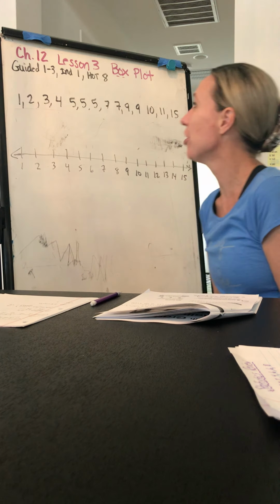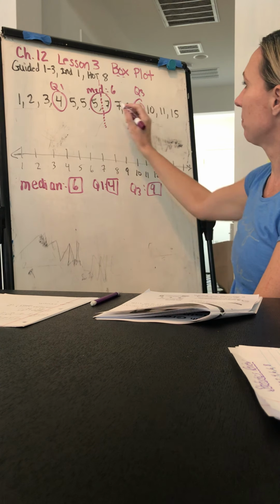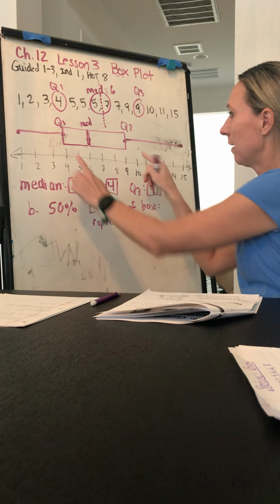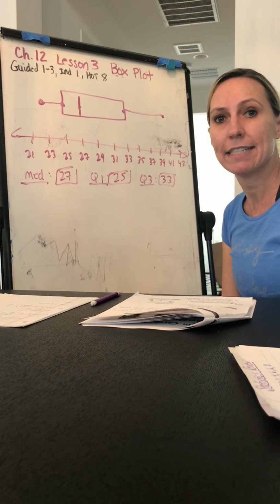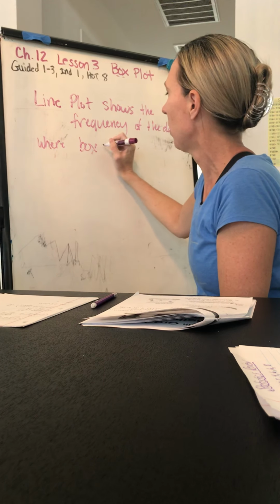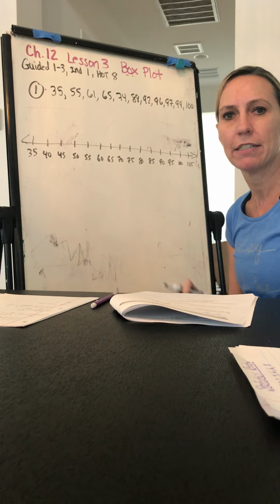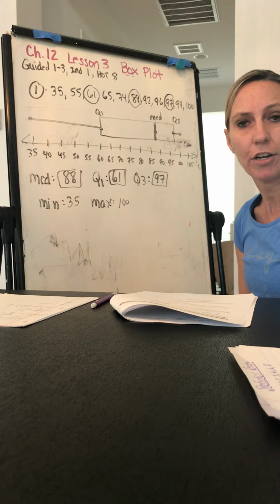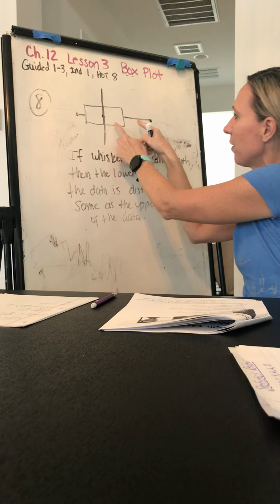Ch 12 L 3 Homework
Guided 1-3 Independent 1 Hot 8